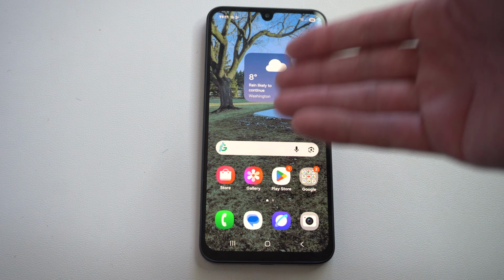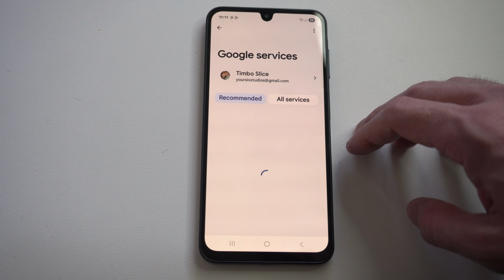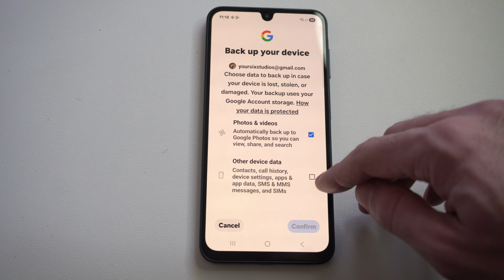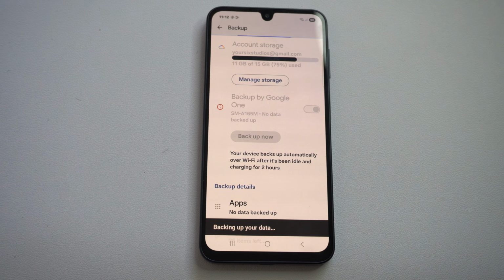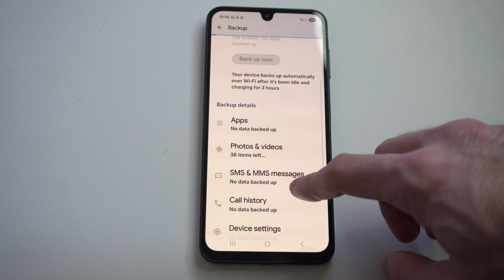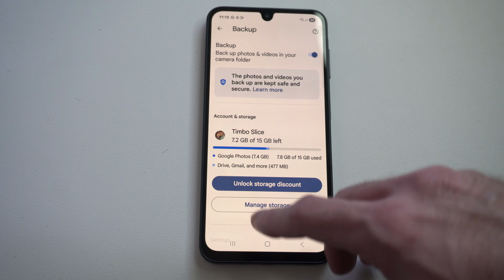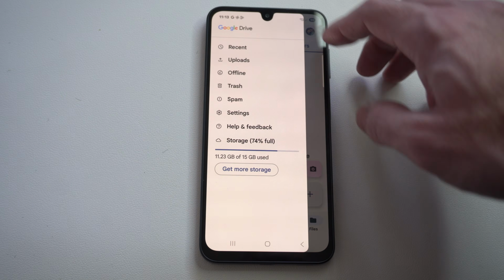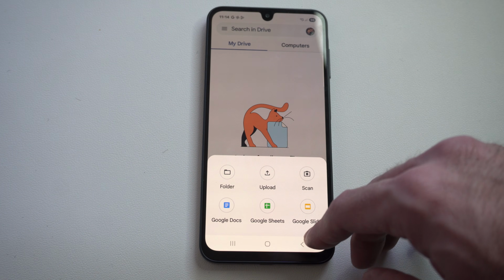How to Backup Android Phone to Google Drive (Best Tutorial)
Backing up your Android phone to Google Drive ensures your apps, contacts, SMS, call history, device settings, and media are safe, easily restorable, and can be automated for hassle-free protection.

Step 1 — Prepare for Backup
Before starting, ensure the following:
Your Android device runs Android 9 or later.
You have an active Google account with enough storage on Google Drive (15 GB free, upgrade with Google One if needed).

Google Play Services is enabled.
You have a Wi-Fi connection and your device is charged at least 50%.
For media backup (photos/videos), have the Google Photos app installed

Step 2 — Enable Automatic Google Backup
Navigate to Google All services Backup and restore Backup.
Enable Backup by Google One. This automatically backs up:
Apps and app data

Call history
Device settings
SMS/MMS messages
Google Backup occurs once every 24 hours when the phone is idle, charging, and connected to Wi-Fi

Step 3 — Manual Backup (Optional)
To immediately back up your device:
Follow the same path (Settings Google All services Backup Back up now).

Wait for the process to complete; large backups can take up to several hours depending on data size

Step 4 — Back Up Photos and Videos
Google Drive does not directly back up media, so use Google Photos:
Open Google Photos app.

Tap your profile icon Photos settings Backup.
Turn Backup ON, select your Google Account, and choose Quality (Storage Saver for optimized storage).

Photos up to 200 MB/200 MP and videos up to 10 GB are supported